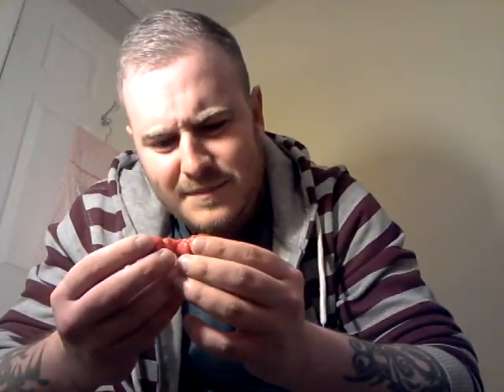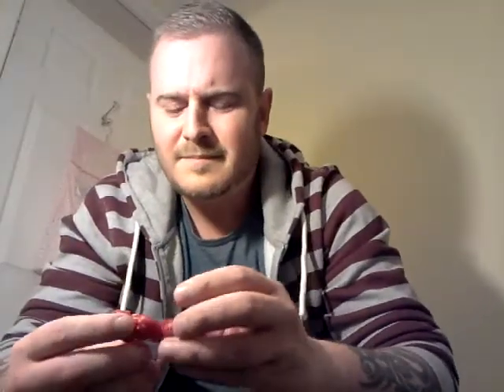Bubblegum 7 Pot X Moruga Scorpion from Terry Smith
Floral and slightly bitter tasting pod with a good strong burn! Thanks to Terry @ Kernow Chilli Farm